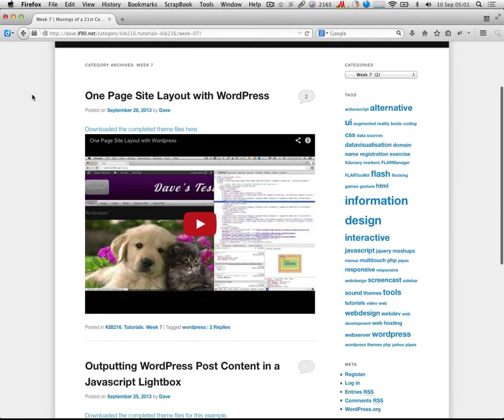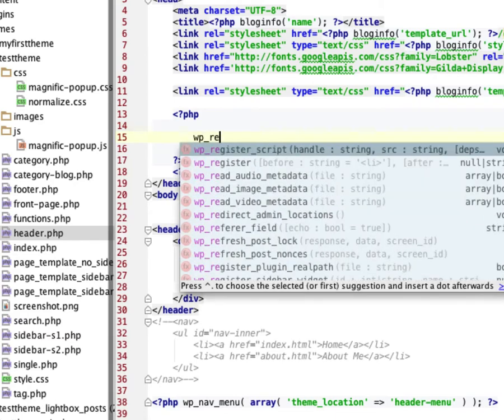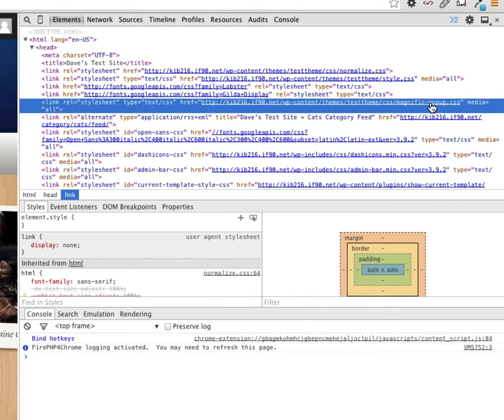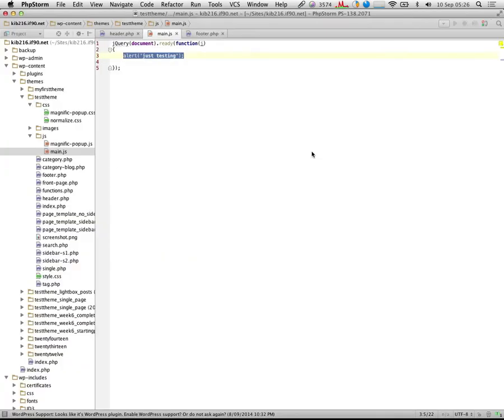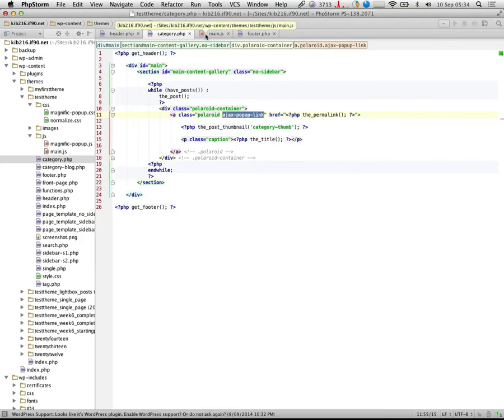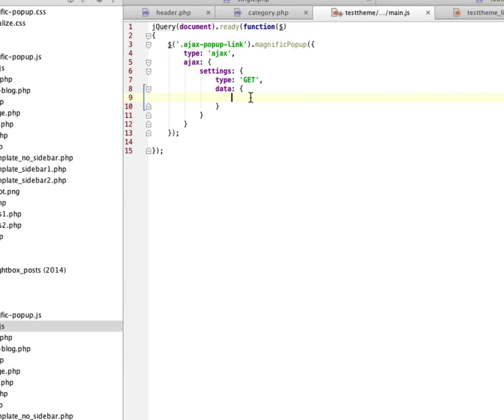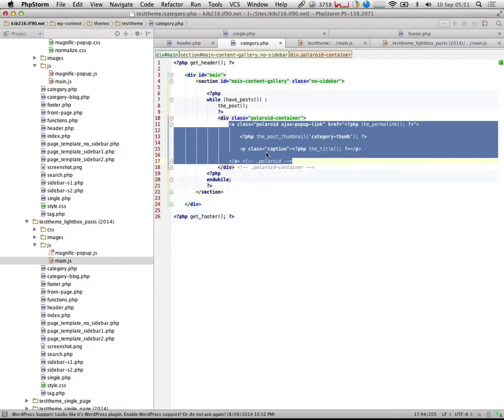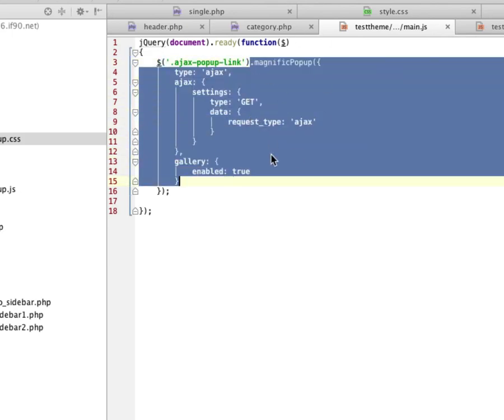KIB216 Tutorial Loading Wordpress Posts in a Javascript Lightbox